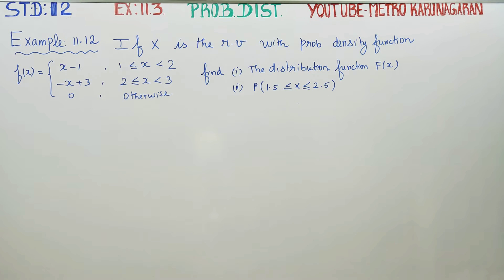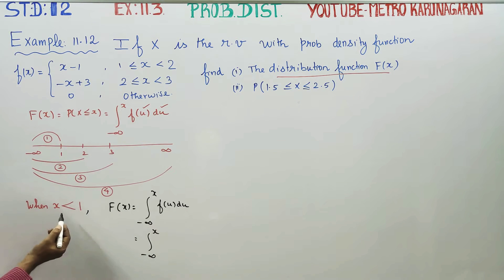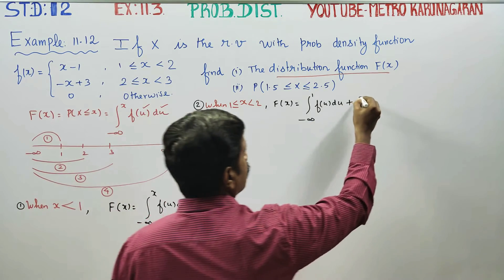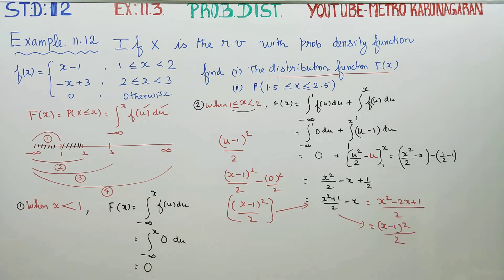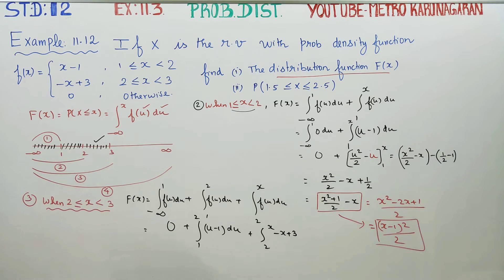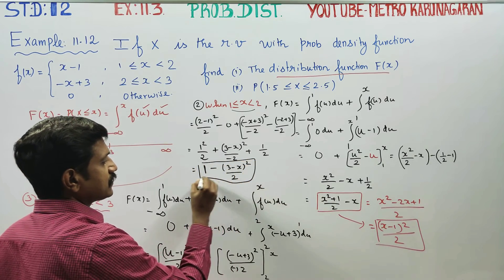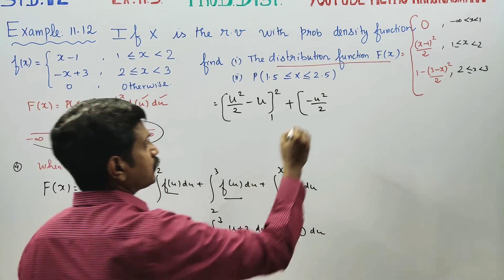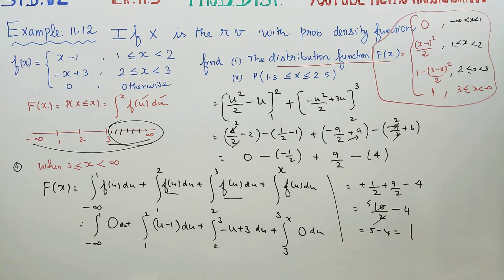12th Std Maths Ex.11.3(Example 11.12) If X is the random variable with probability density function